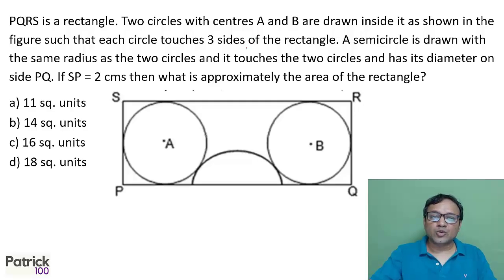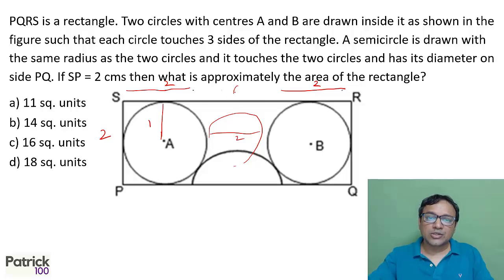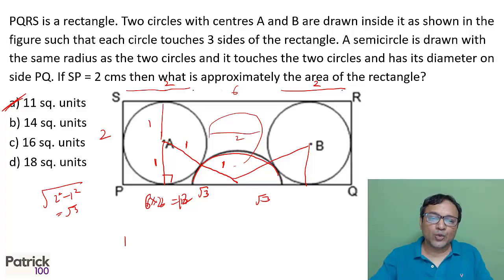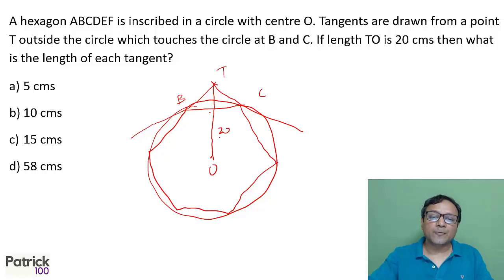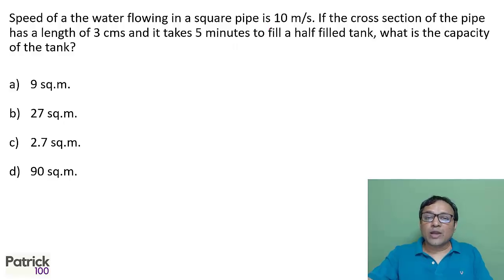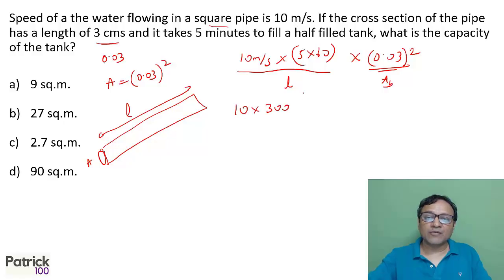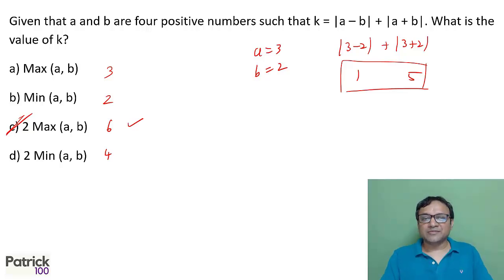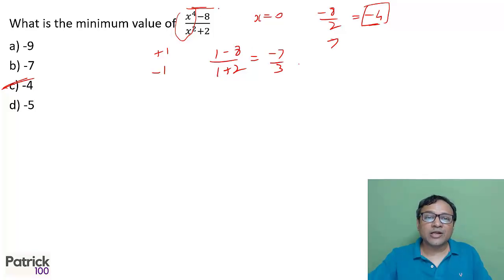Day 63 - Road to 100 Series | CAT 2025 | Practice Questions | Patrick Dsouza | 6 times CAT 100%ile